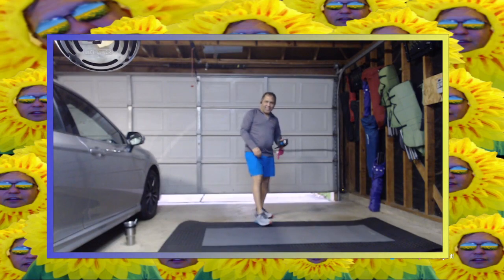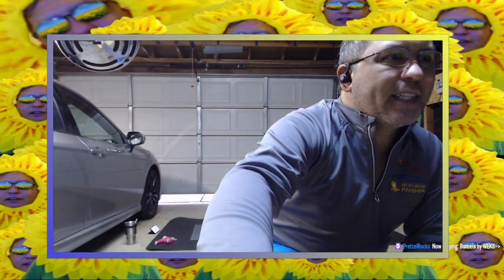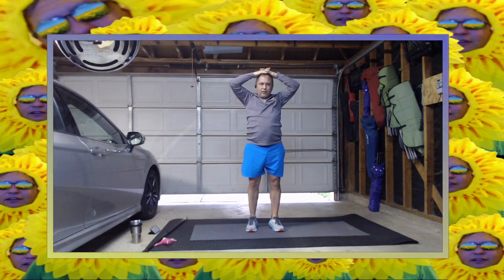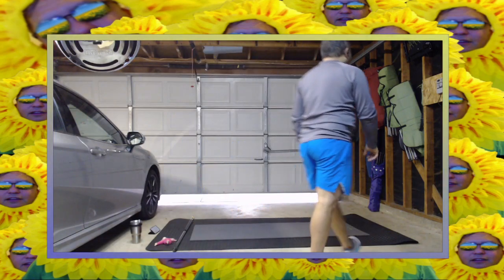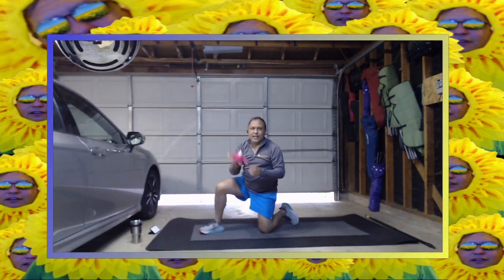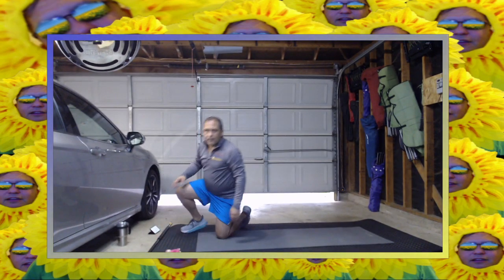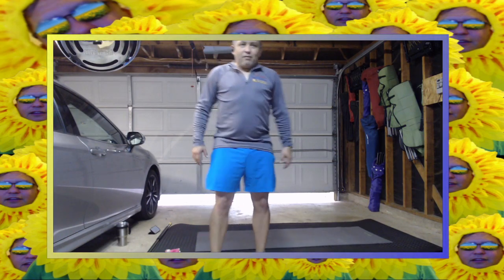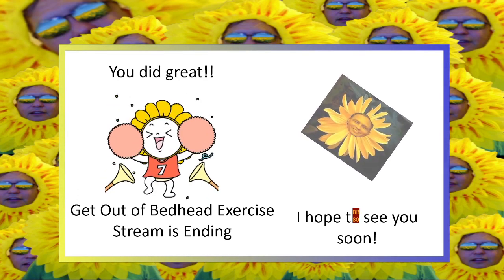| The Get Out of Bedhead Exercise Stream 10-19-21 | Breast Cancer Awareness Month